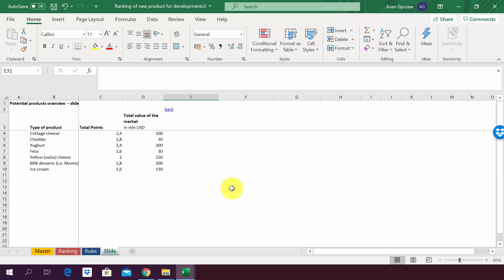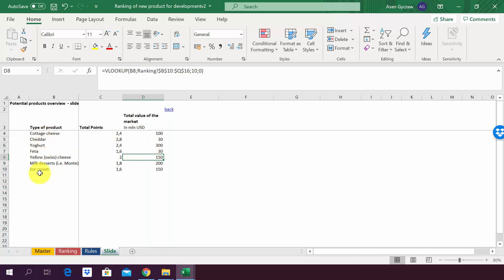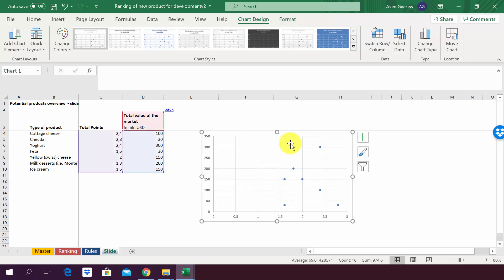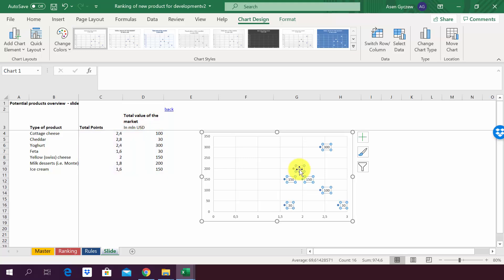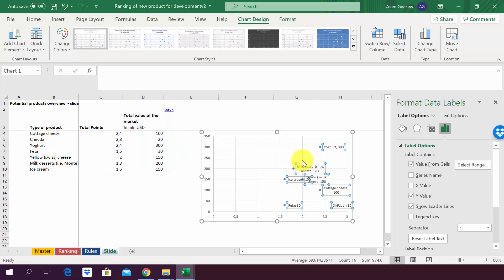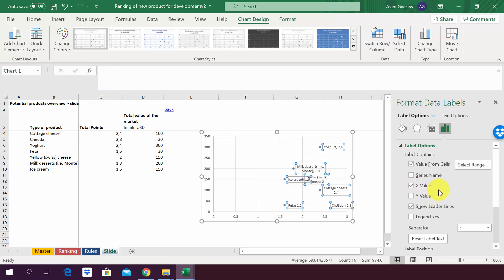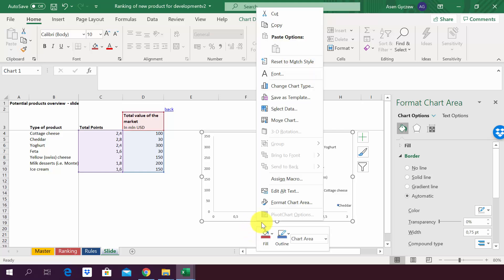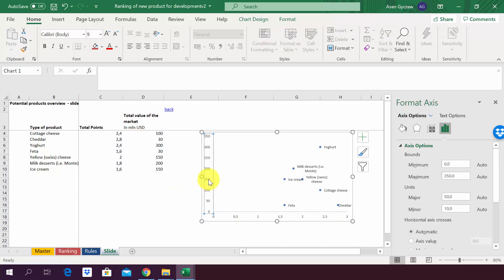How to create a scatter plot and customize data labels in Excel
During Consulting Projects you will want to use a scatter plot to show potential options. Customizing data labels is not easy so today I will show you how this can be done. This movie is a part of my online course Essential Excel for Management Consultants available at a big discount

Check also my other movies devoted to Excel charts and data visualization:
1. My playlist on Essential Excel
5. My presentation on Essential Excel
6. Most useful Excel functions